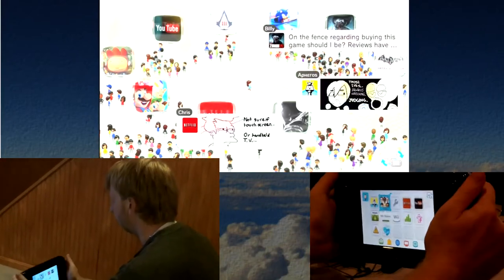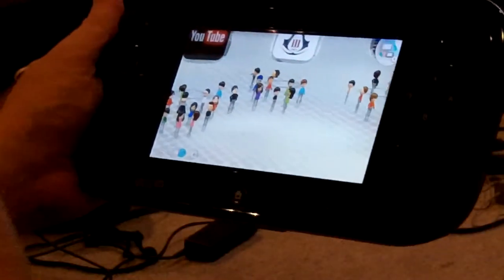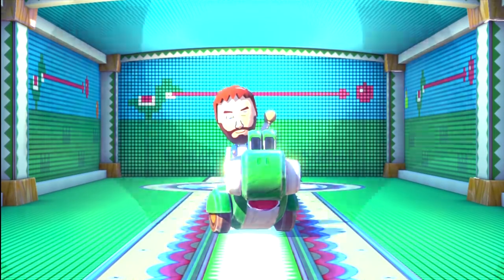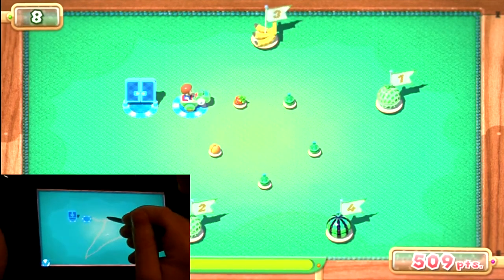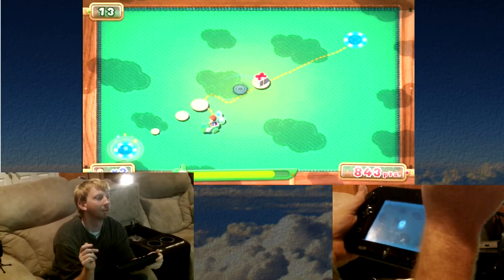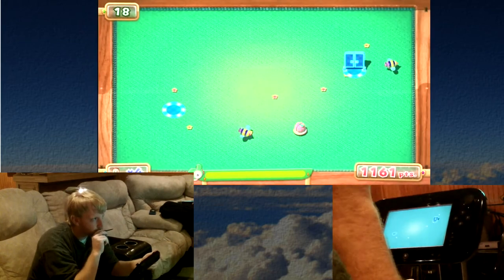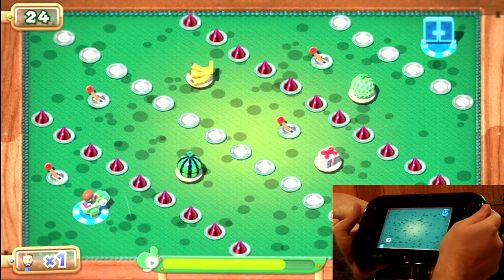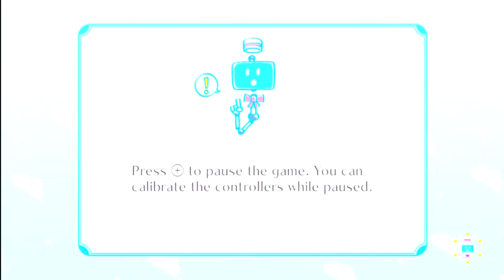Wii U Gameplay: Yoshi's Fruit Cart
Introducing the Wii U and Nintendo Land with Yoshi's Fruit Cart.

Part 2 with more games from Nintendo Land coming Friday, November 30th.